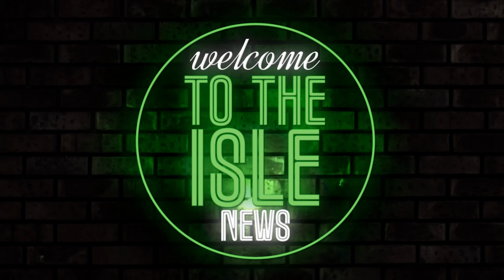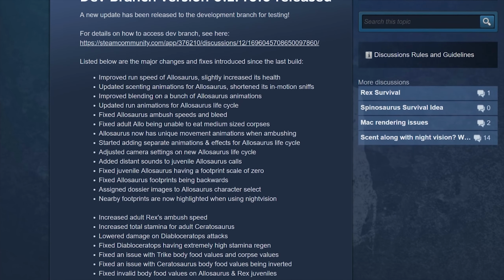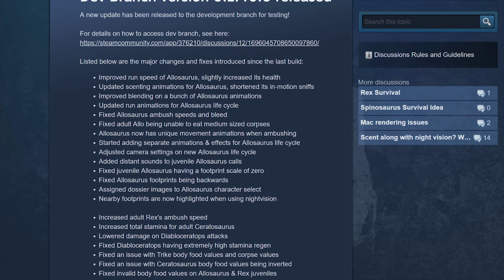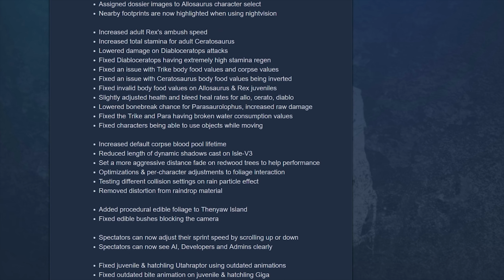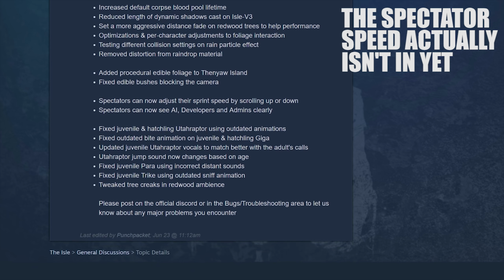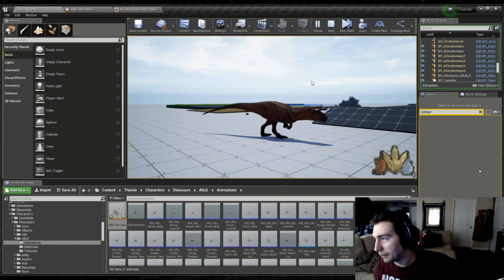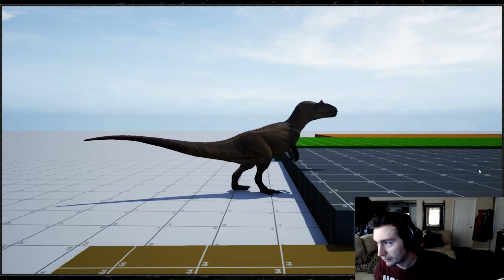The Isle - ALLO, DIABLO, CERATO & REX UPDATE, TERRAIN ALIGNMENT, SKIN & COLOR SELECTOR - Dev Branch